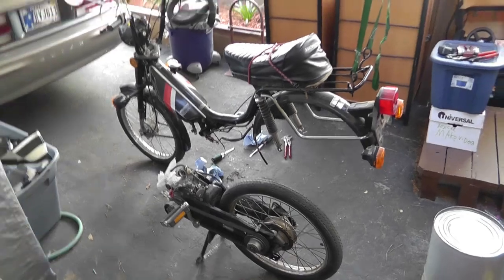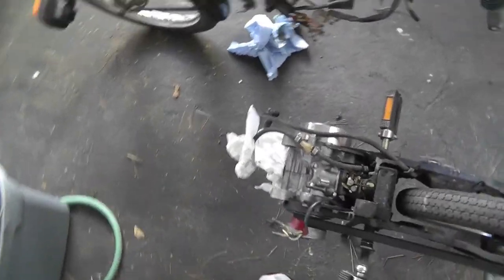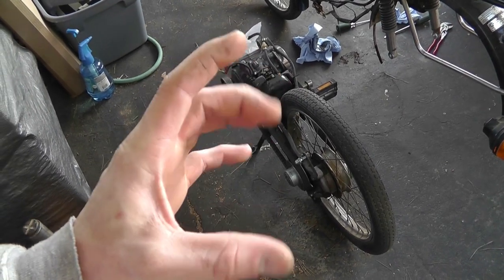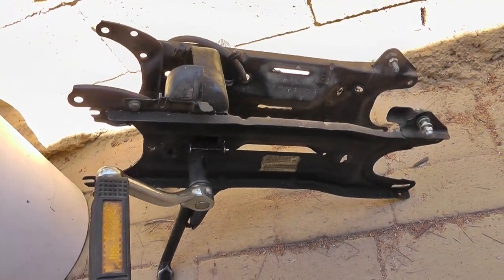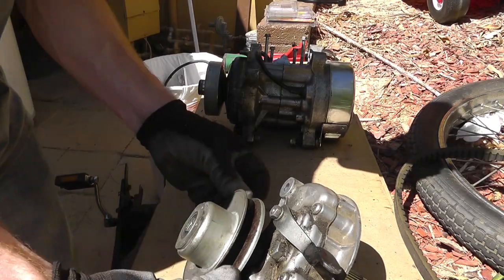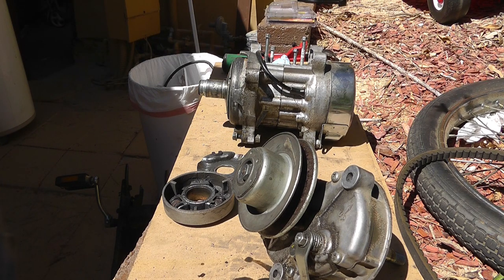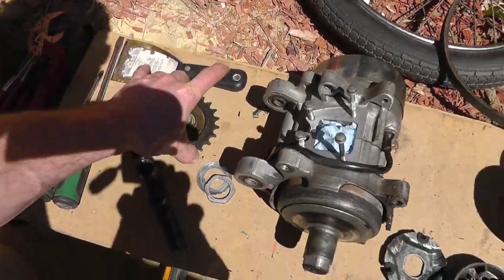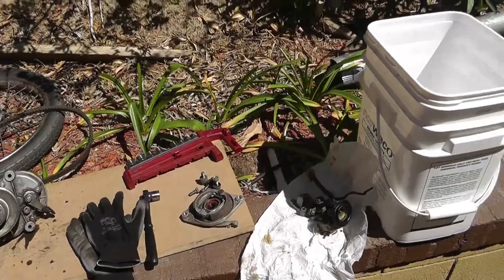#2 Honda PA50II Hobbit. The Tare Down & How A (CVT) Continuously Variable Transmission Works.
#2 Honda PA50II Hobbit Hotroding. The Tare Down, How A (CVT) Continuously Variable Transmission Works & More Problems.

waiting on parts.

thanks for all the feed back!!!

~Russ